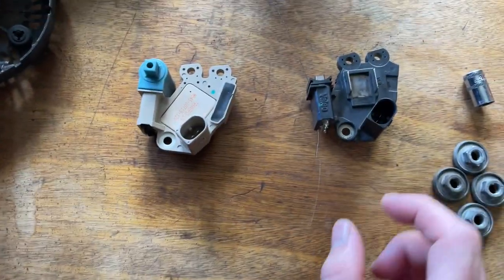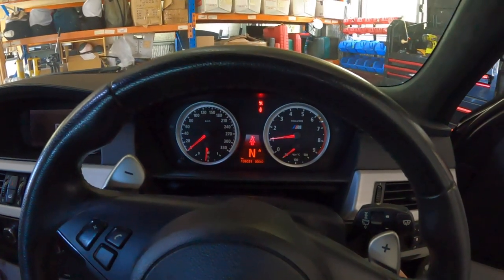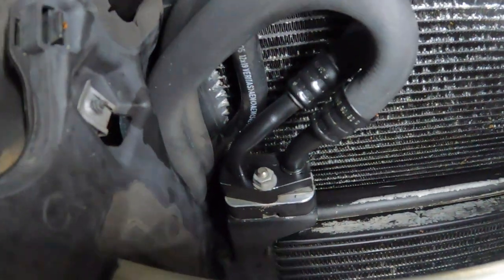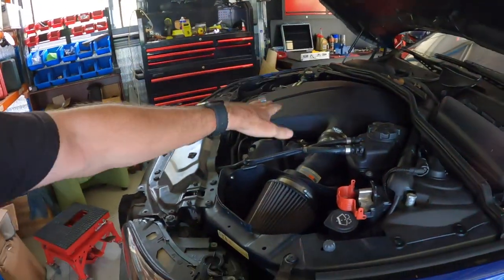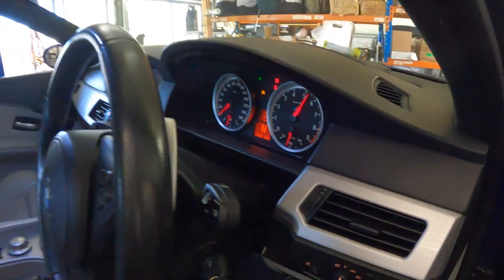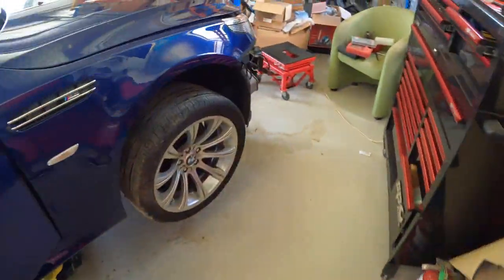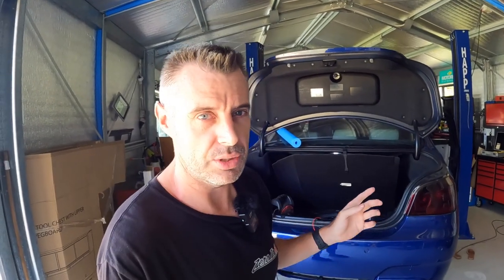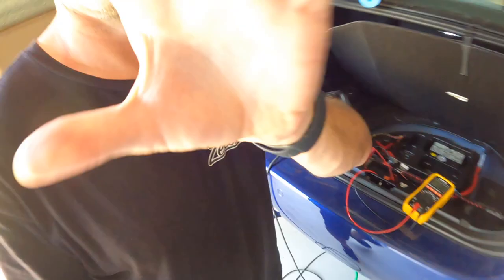BMW E60 M5 Voltage Regulator Installation: WILL IT WORK?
Well it was 4 days late but the replacement voltage regulator has turned up lets get it fitted up and see if it fixes the charging problem.

0-60 and 100-200 Dragy timer
Our Must Have Tools:
3/8" Drive torque wrench
1/2" Drive torque wrench